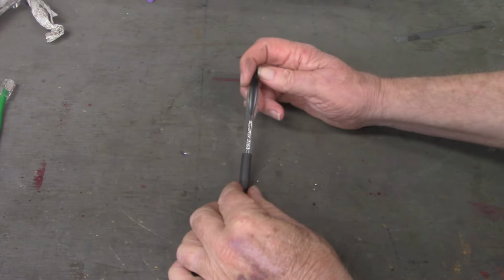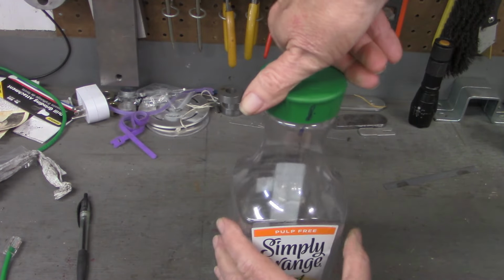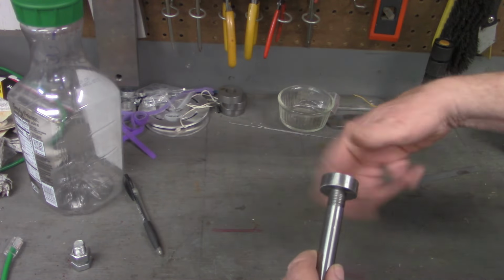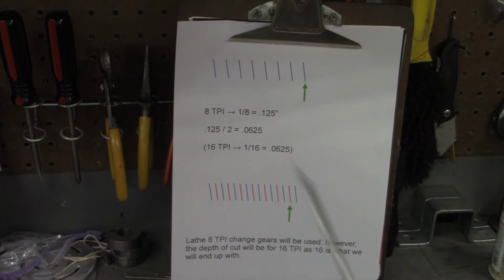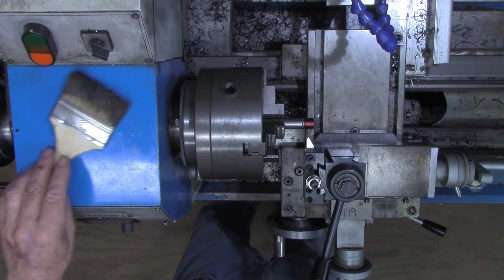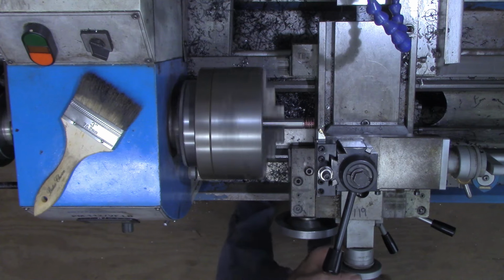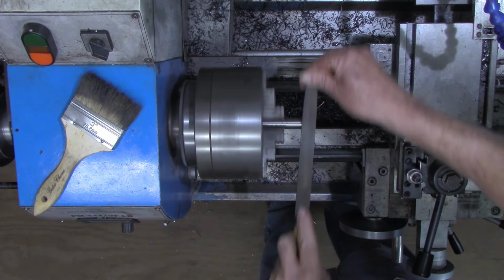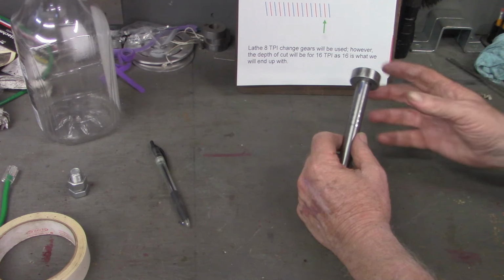Demystifying Multi start Threads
In this video I will attempt to simplify multi start threads by single pointing a double start thread.